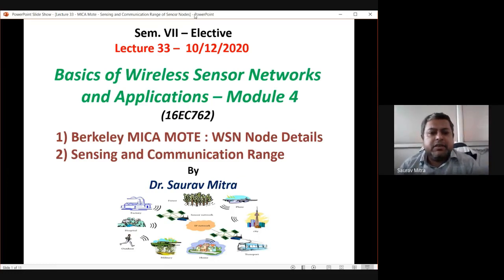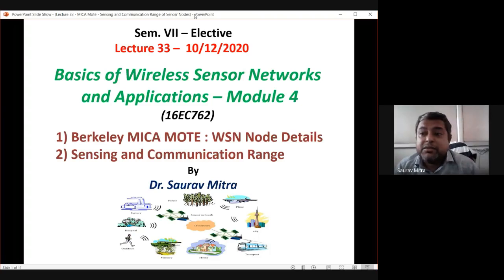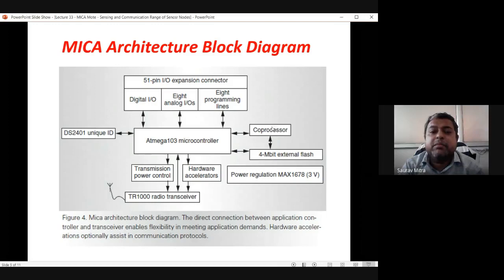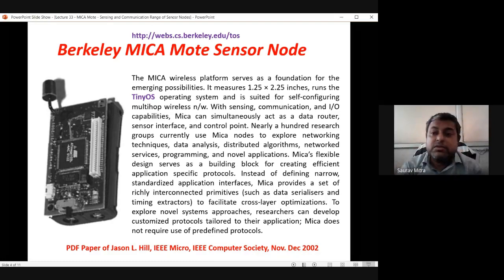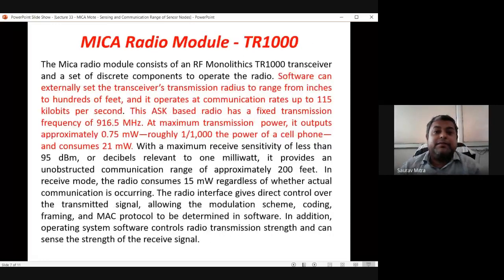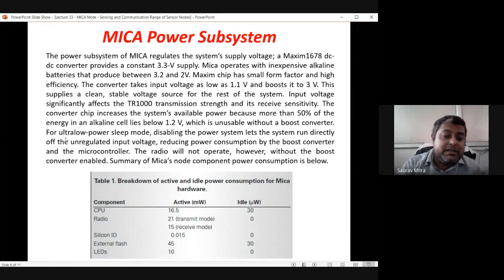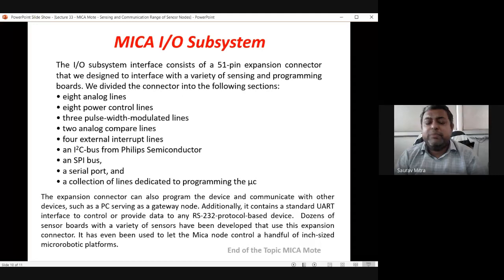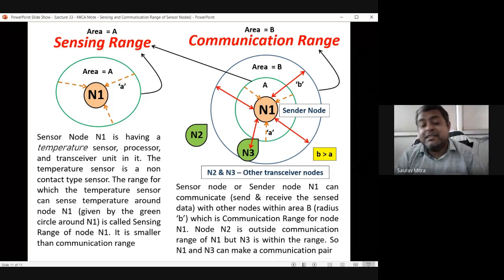Ad Hoc - Lecture 33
Discussion related to MICA Mote internal hardware and specifications is done at the initial part of this session. The micro-controller, communication, storage, power and I/O parts of MICA mote are discussed. Then with a nice set of diagram, sensing range and communication range is discussed.